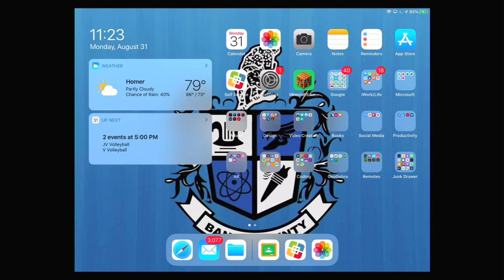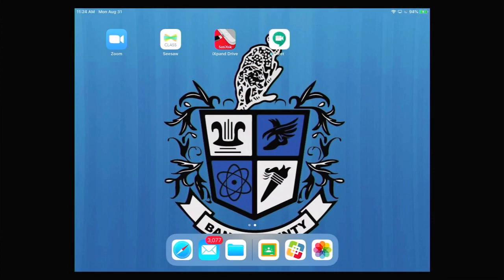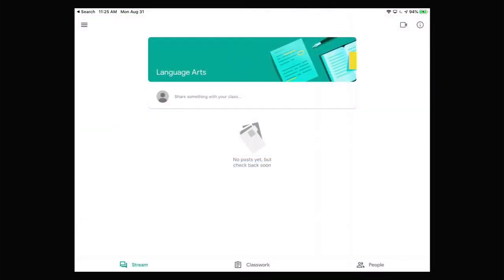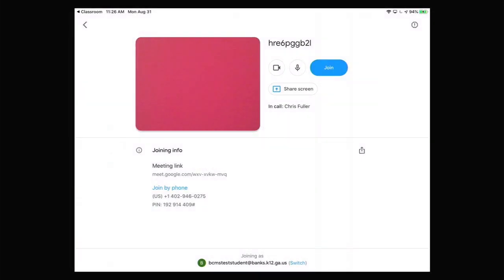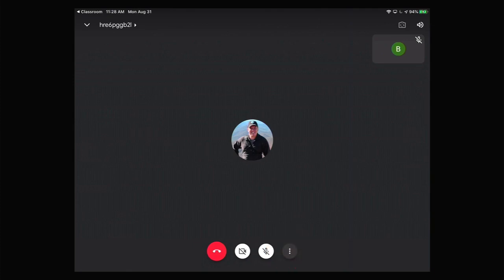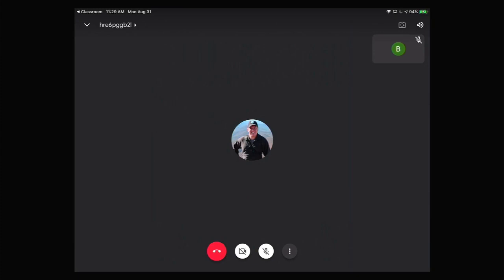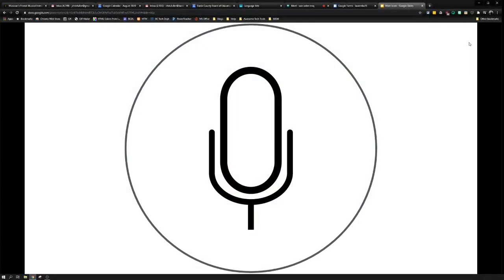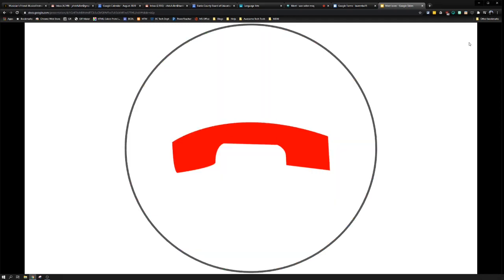Google Meet for Parents